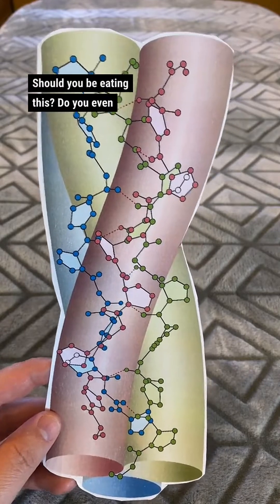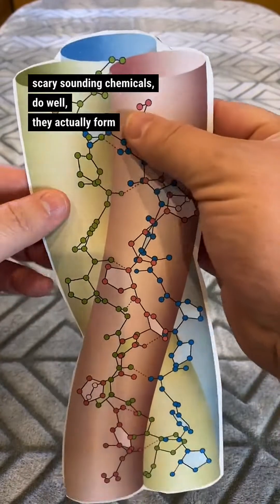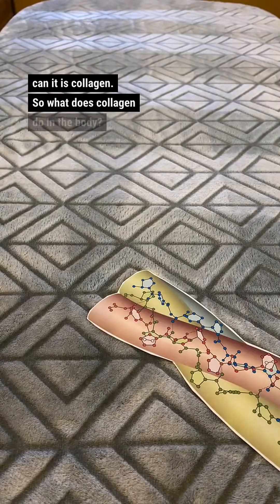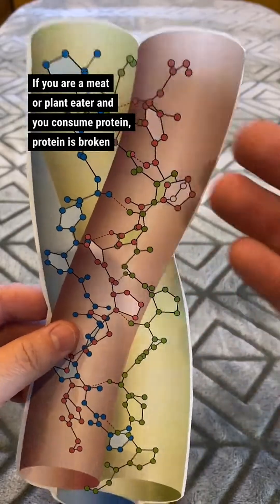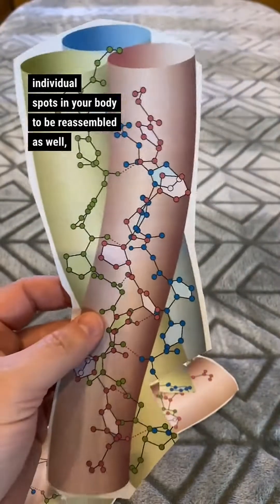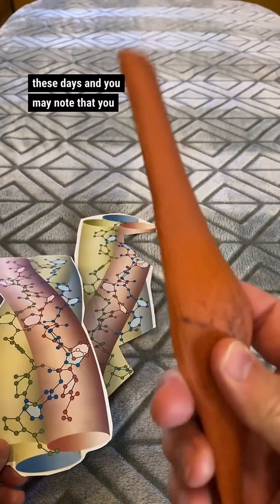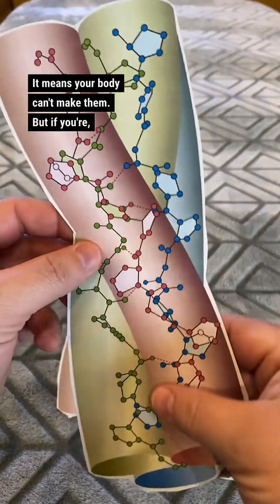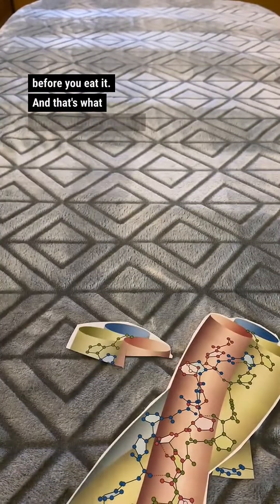Unlock the power of collagen: the protein that's everywhere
The power of collagen: your body's versatile protein